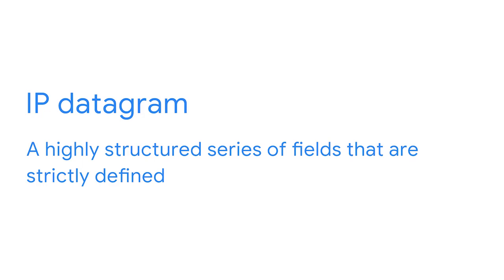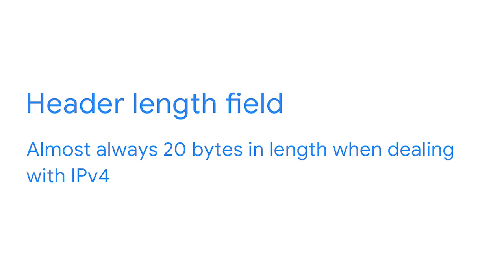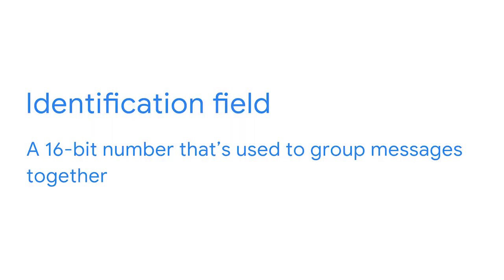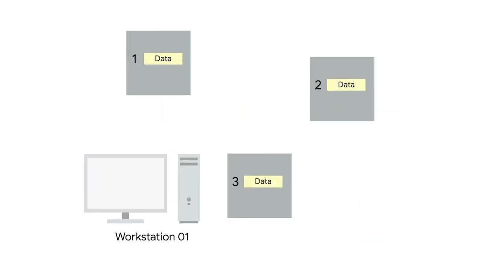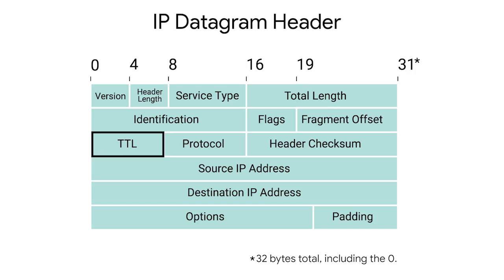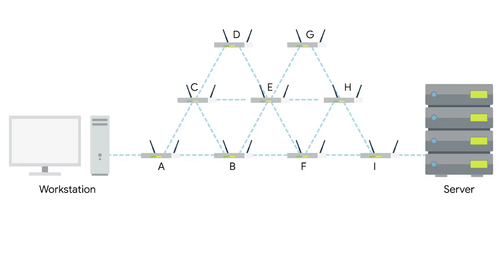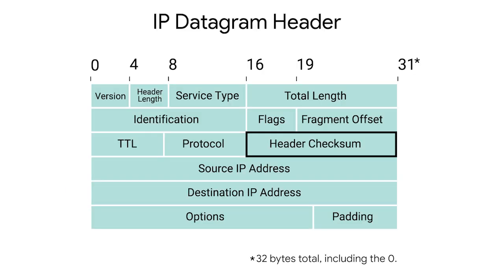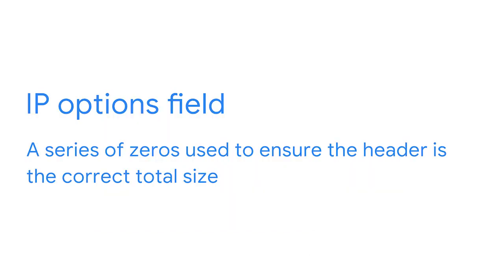IPv4 Datagram and Encapsulation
Just like all the data packets at the ethernet layer have a specific name. Ethernet frames. So do packets at the network layer. Under the IP protocol, a packet is usually referred to as an IP datagram. Just like any ethernet frame, IP datagram is a highly structured series of fields that are strictly defined. The two primary sections of an IP datagram are the header and the payload. You'll notice that an IP datagram header contains a lot more data than an ethernet frame header does. The very first field is four bits and indicates what version of Internet Protocol is being used. The most common version of IP is version 4 or IPv4. Version 6 or IPv6 is rapidly seeing more widespread adoption after the version field we have the header length field. This is also a four bit field that declares how long the entire header is. This is almost always 20 bytes in length, when dealing with IPv4. In fact 20 bytes is the minimum length of an IP header. You couldn't fit all the data you need for a properly formatted IP header in any less space. Next we have the service type field. These 8 bits can be used to specify details about quality of service or QoS technologies. The important takeaway about QoS is that there are services that allow routers to make decisions about which IP datagram maybe more important than others. The next field is a 16 bit field known as the total length field. It's used for exactly what it sounds like to indicate the total length of the IP datagram it's attached to. The identification field is a 16 bit number that's used to group messages together. IP datagrams have a maximum size and you might already be able to figure out what that is since the total length field is 16 bits and this field indicates the size of an individual datagram. The maximum size of a single datagram is the largest number you can represent with 16 bits 65,535. If the total amount of data that needs to be sent is larger than what can fit in a single data gram the IP layer needs to split this data up into many individual packets. When this happens, the identification field is used so that the receiving end understands that every packet with the same value in that field is part of the same transmission. Next up we have two closely related fields the flag field and the fragmentation offset field. The flag field is used to indicate if a datagram is allowed to be fragmented or to indicate that the datagram has already been fragmented. Fragmentation is the process of taking a single IP datagram and splitting it up into several smaller datagrams. While most networks operate with similar settings in terms of what size and IP datagram is allowed to be. Sometimes this could be configured differently if a datagram has to cross from a network allowing a larger data gram size to one with a smaller datagram size, the datagram would have to be fragmented into smaller ones. The fragmentation offset field contains values used by the receiving end to take all the parts of a fragmented packet and put them back together in the correct order. Let's move along to the time to live or TTL field. This field is an 8 bit field that indicates how many router hops a datagram can traverse before it's thrown away. Every time a datagram reaches a new router, that router deck remains the TTL field by one. Once this value reaches zero, a router knows it doesn't have to forward the datagram any further. The main purpose of this field is to make sure that when there's a miss configuration in routing that causes an endless loop. Datagrams don't spend all eternity trying to reach their destination. And endless loop could be when router A thinks router B is the next hop and router B thinks router A is the next hop. After the TTL field, you'll find the protocol field. This is another 8 bit field that contains data about what transport layer protocol is being used. The most common transport layer protocols are TCP and UDP. So next we find the header checksum field. This field is a check some of the contents of the entire IP datagram header. It functions very much like the ethernet checksum field we discussed in the last module since the TTL field has to be re computed at every router that a data gram touches the check some field necessarily changes too.
After all of that we finally get to two very important fields the source and destination IP address fields. Remember that an IP address is a 32 bit number so it should come as no surprise that these fields are each 32 bits long up next we have the IP options field. This is an optional field and is used to set special characteristics for data grams primarily used for testing purposes. The IP options field is usually followed by a padding field since the IP options field is both optional and variable in length.